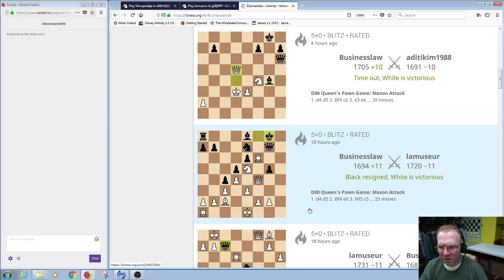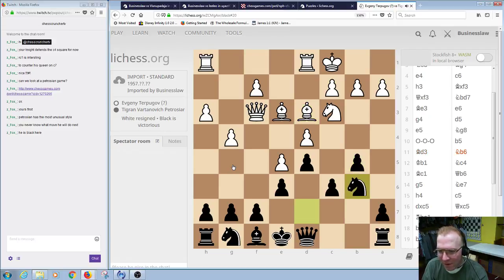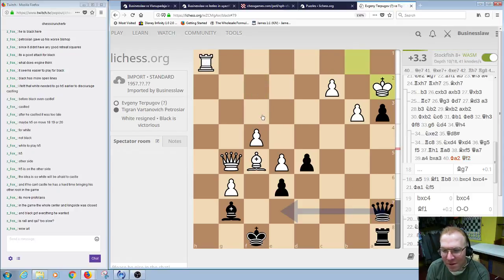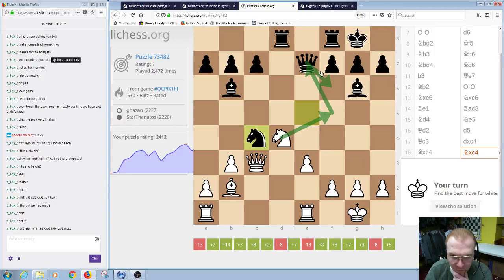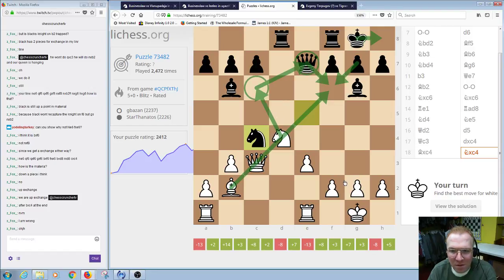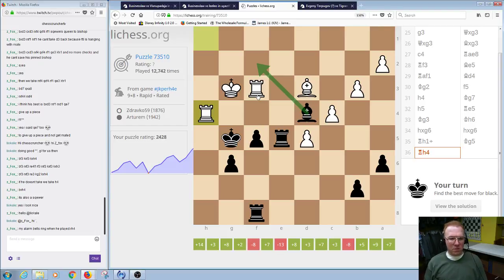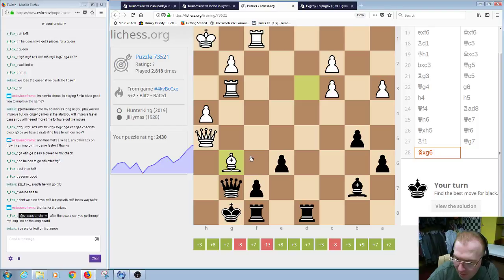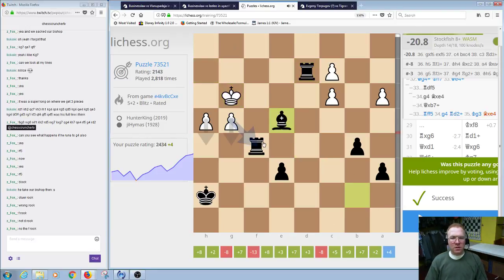Chess Cruncher TV The Climb to 2500 in Tactics 1 31 2018